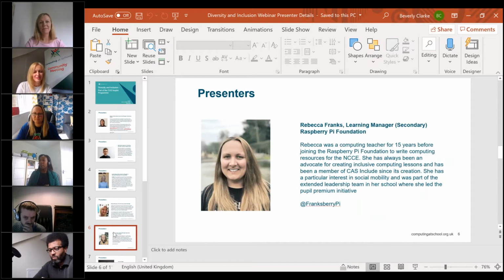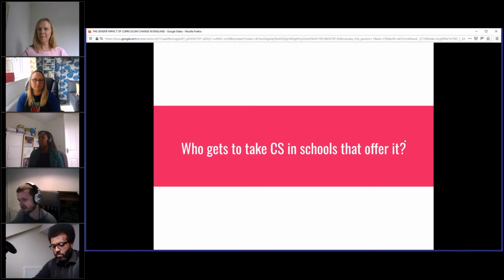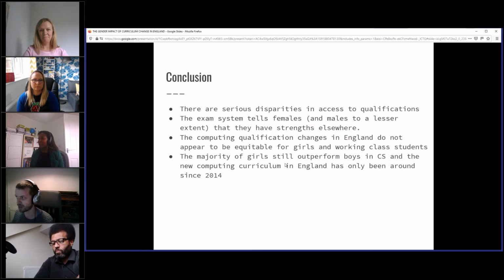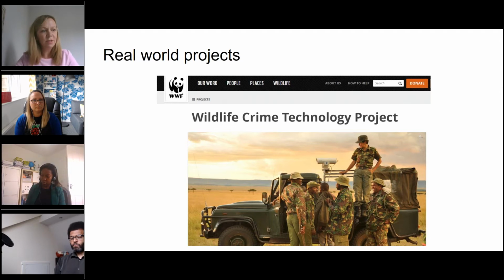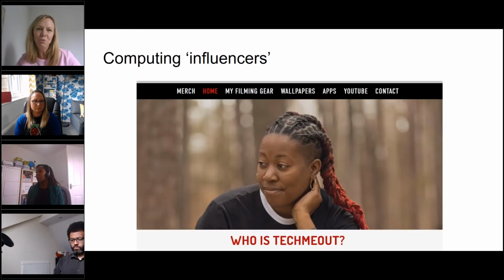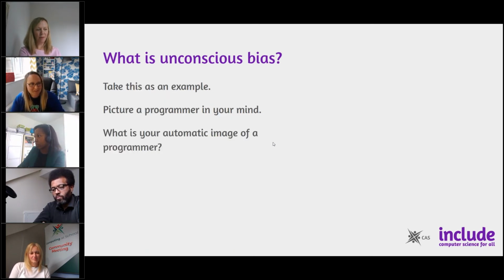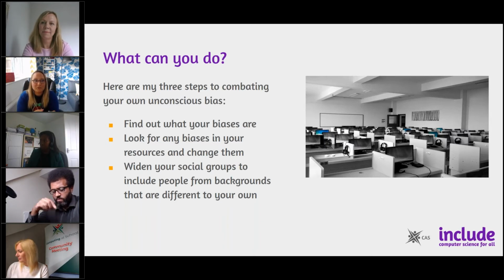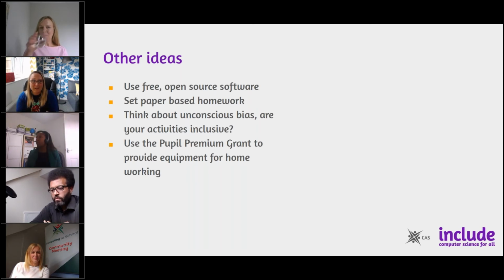Diversity and Inclusion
Part of the CAS Inspire Programme

Join Computing at School and Microsoft for a discussion on the benefits of classroom diversity and inclusion.  We will look at What is Diversity and Inclusion, why is it important, Resources to support highlighting Diversity and Inclusion in the classroom.